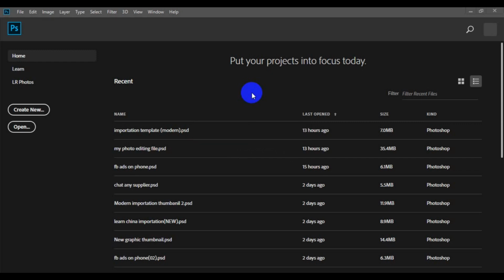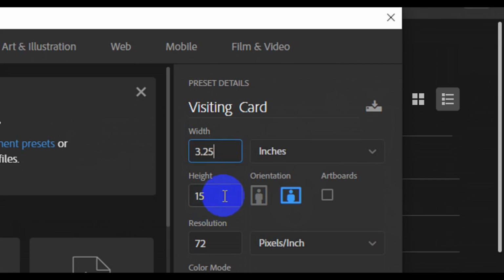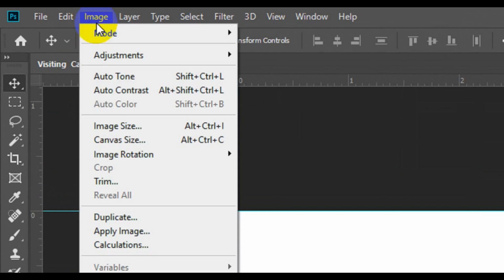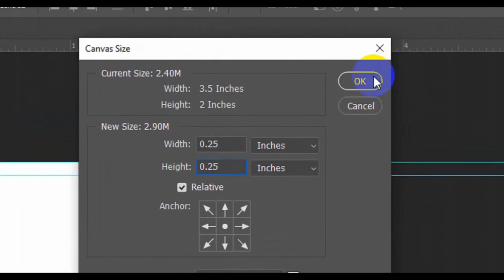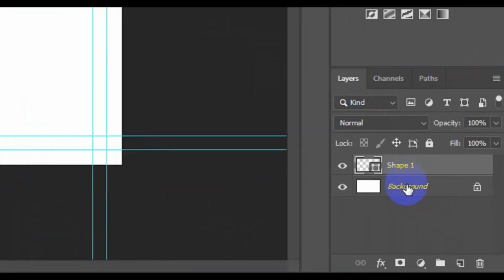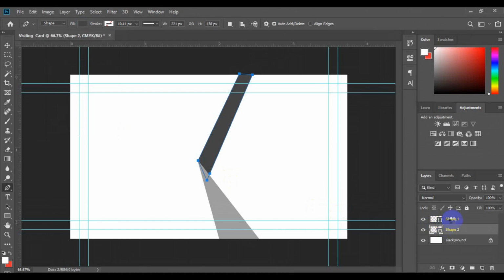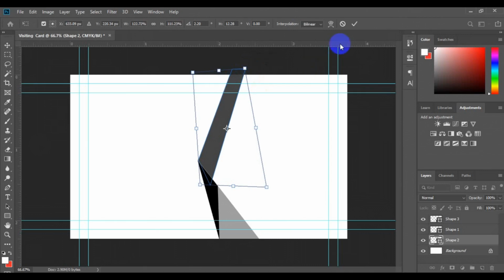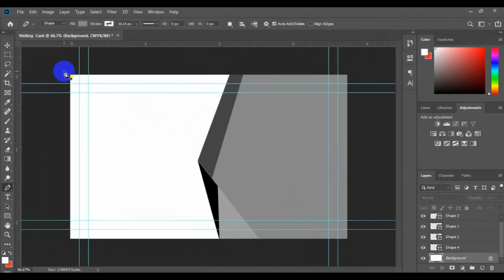Design a top-notch business card in minutes with Photoshop!